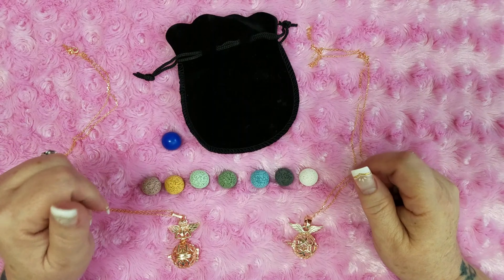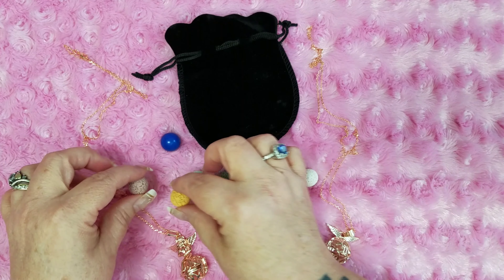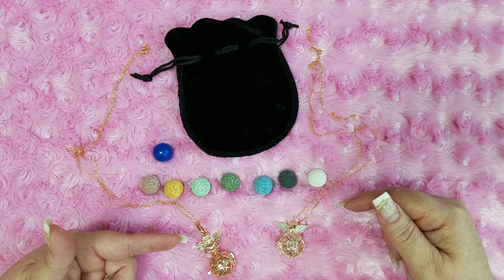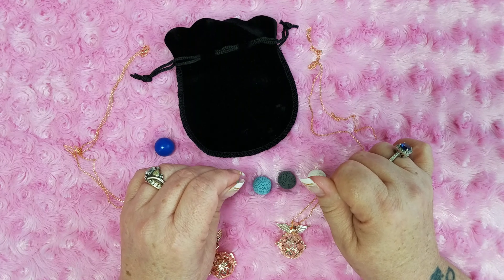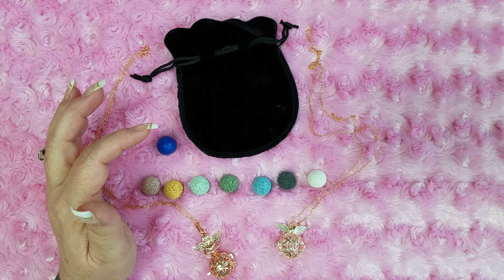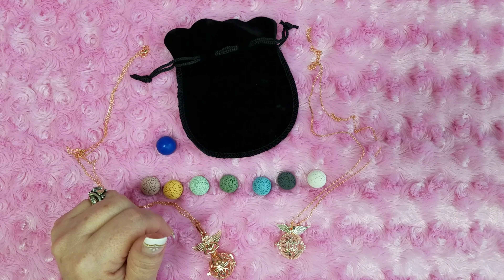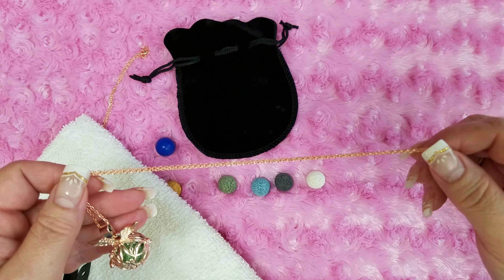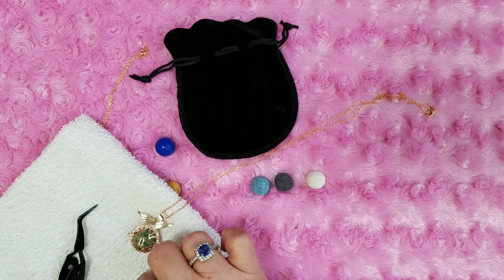BeeBeeCraft Product - A Closer Look Review 1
BeeBeeCraft Project/Product Review 1
A huge thank you to BeeBeeCraft for sending me this product to review and to work with for free. However, all opinions expressed are my own. ~ Goldie

Please find link for product shown in video below as well as BeeBeeCraft Website.

Don't forget to check out BeeBeeCraft.com to take part in their new promotion for Mother's Day and USA warehouse Clearance.